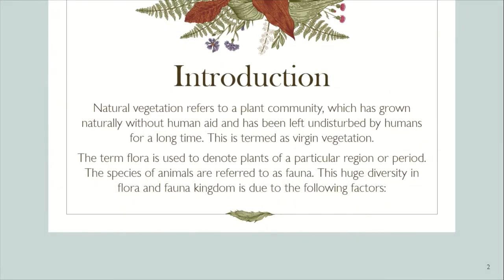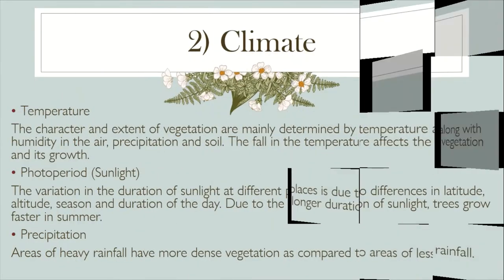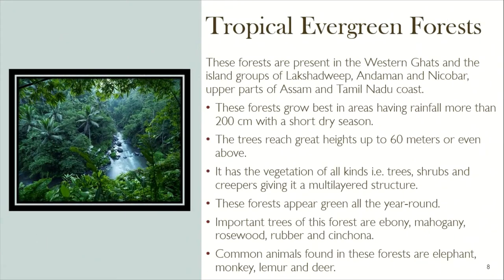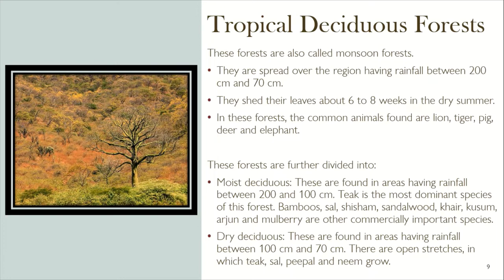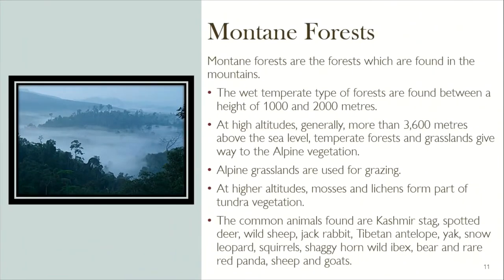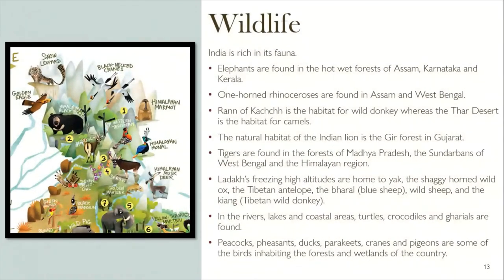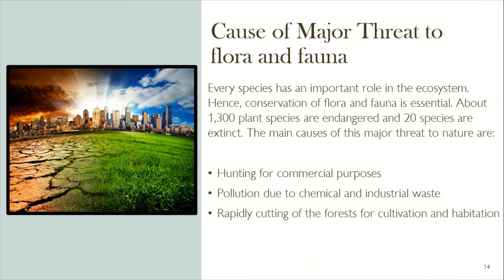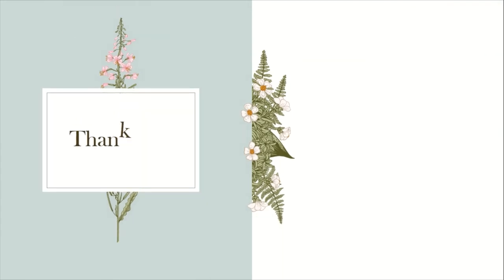CBSE Class 9 Geography Chapter 5 - Natural Vegetation and Wildlife | LEARNING IS FUN WITH DEBOSMITA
Hello everyone!!
This me Debosmita Sarkar.
Today I came back with a grand new video. Do watch the video till end.